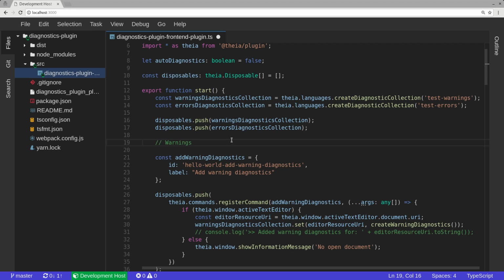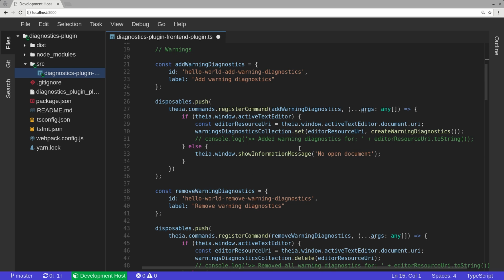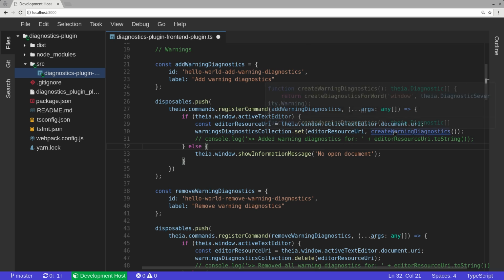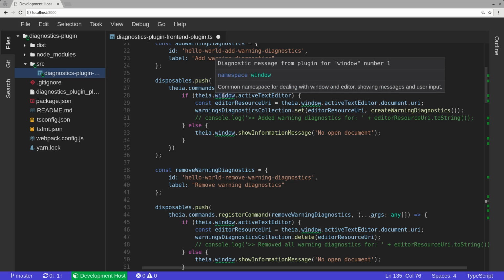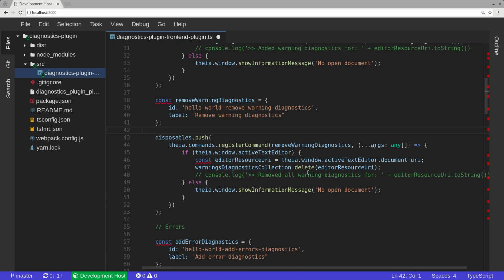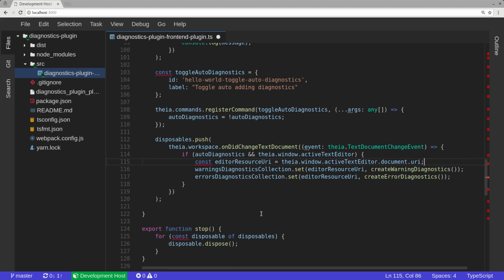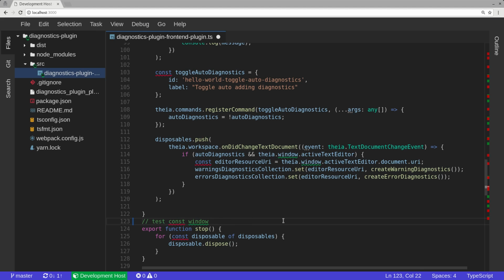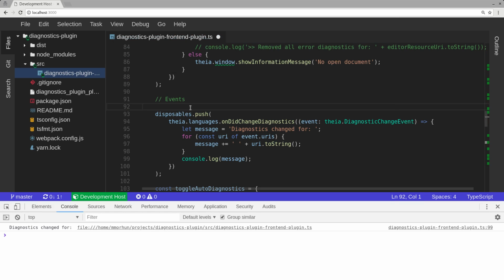Diagnostics plugin API in Theia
This video explains what diagnostics are and how to use corresponding API from within your own plugin.